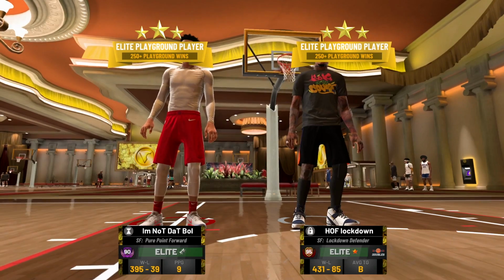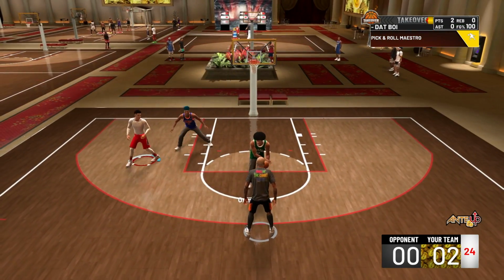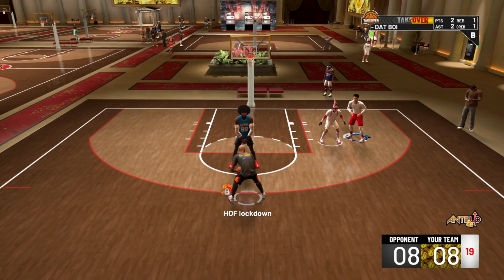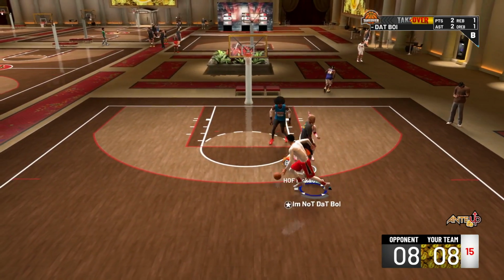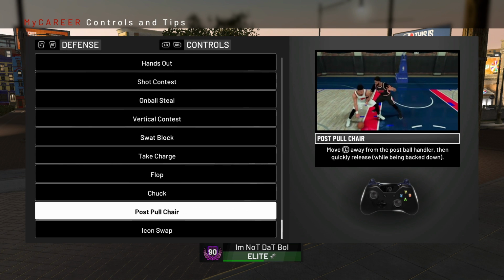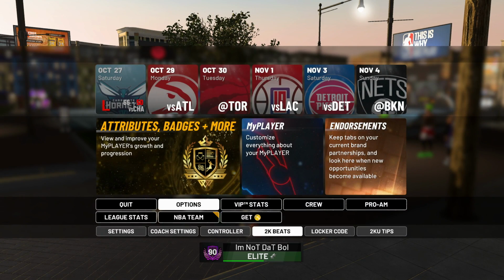"PULLING the CHAIR" on an ELITE 3 STAGE PLAYER in NBA2K19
When an Elite 3 post scorer is attempting to dominate your smaller player one of the best ways to stop him is to pull the chair. In this video we play in the stage on the best build in nba2k19 and take on two elite 3 post scorer. We also face a Ruffles winning Glass Cleaner and a Sharpshooting shot creator.

For Accounts Hit up TELL HIM I SENT YOU!

NEW! Best Jumpshot EVER on NBA 2K19 For all archetypes and builds! NBA 2K19 BEST JUMPSHOT